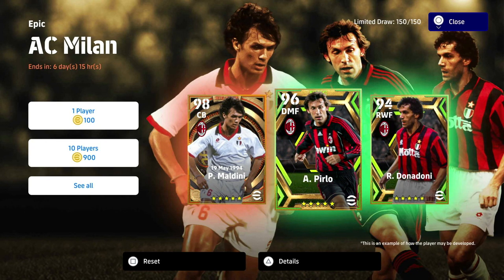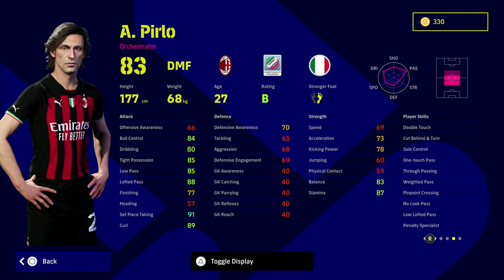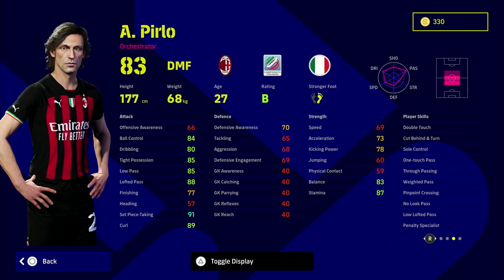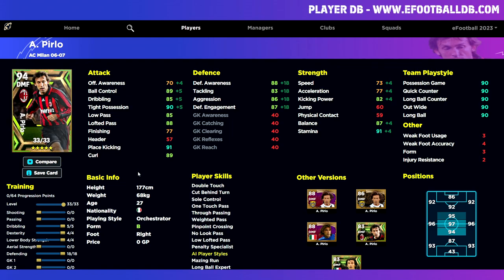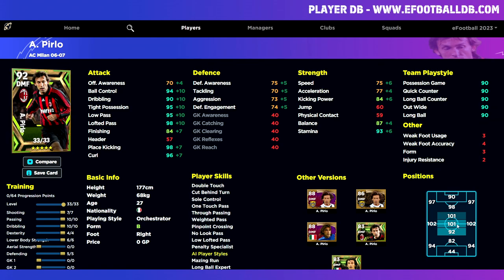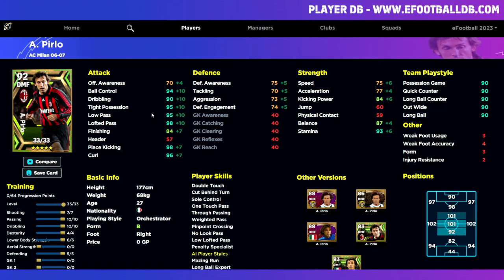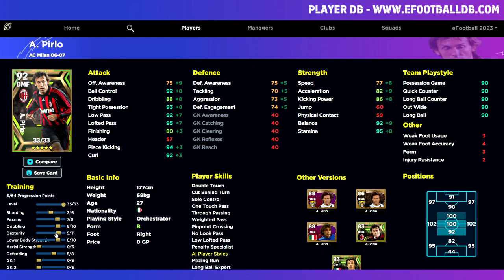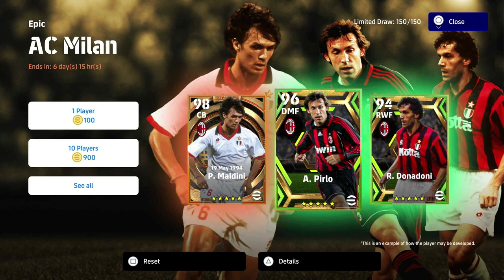eFootball 2023 | PIRLO ULTIMATE TRAINING GUIDE - BEST CMF IN GAME?